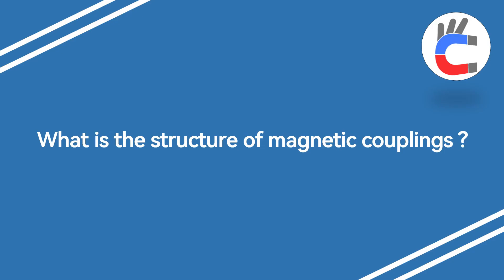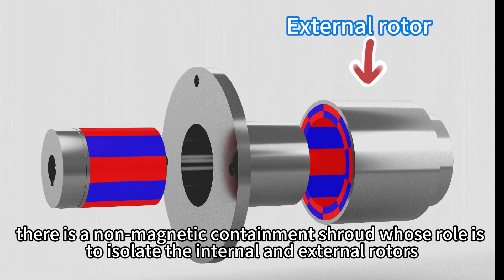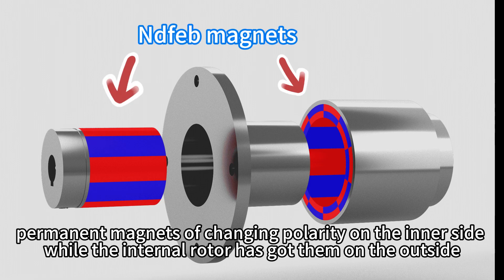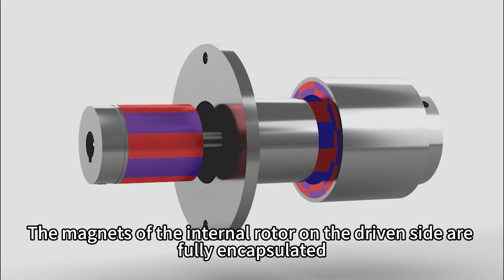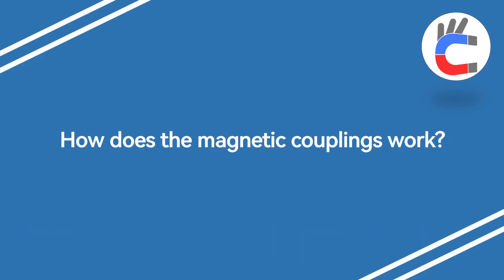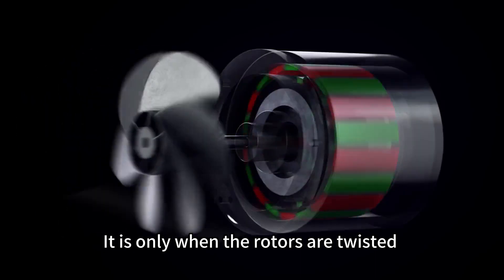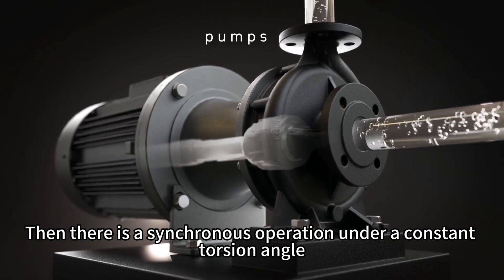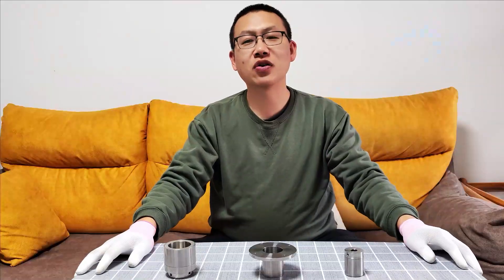How Does a Magnetic Coupling Work ?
Magnetic couplings offer a non-contact transfer of torque. They are typically used in magnetic drive pumps and magnetic mixers for seal-less applications; keeping corrosive, toxic, or flammable liquids from escaping into the atmosphere.

By driving one magnetic hub, torque is transmitted magnetically to the other magnetic hub. This can be done through the air or through a non-magnetic containment barrier such as stainless steel or fiberglass, allowing complete isolation of the inner magnetic hub from the outer magnetic hub. There are no contacting parts in magnetic drive pumps which allows for torque transmission through both angular and parallel misalignment.

Eliminates Rotating Seals
No Wearing Parts
Synchronous Design, No Slip at Any Speed
No Physical Contact Between Driving and Driven Parts
Safe For Use Up To 140° C, High-Temp Designs Available
Custom Designs Available

Video anchor: Tommy

Some video footage from : DST.magnetic couplings / Pexels